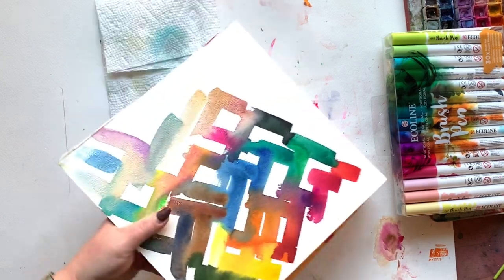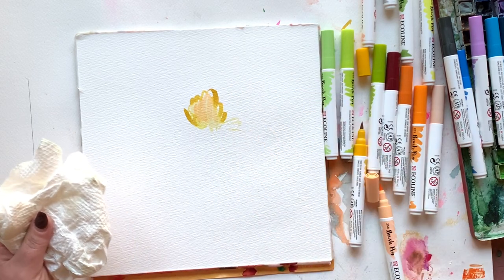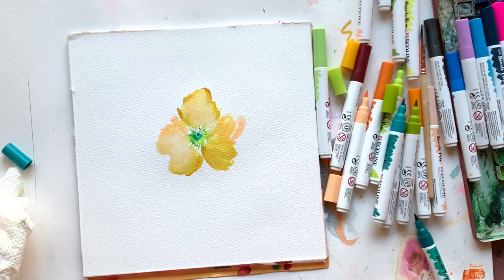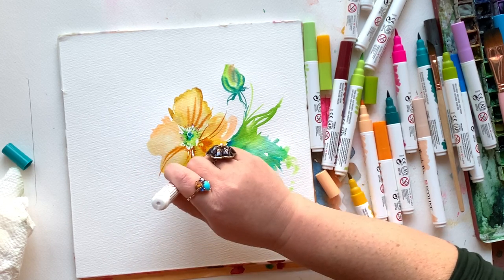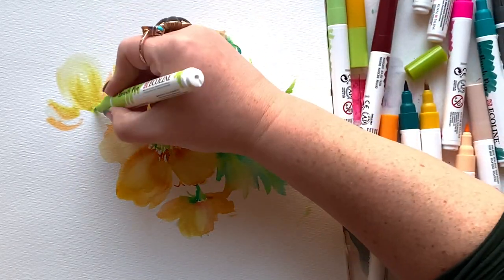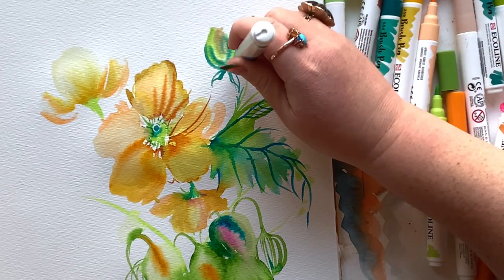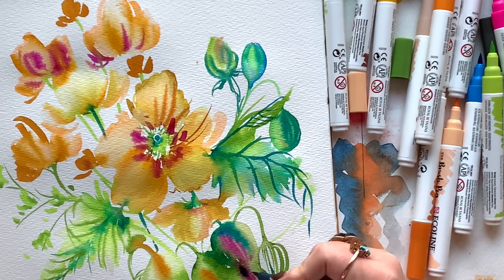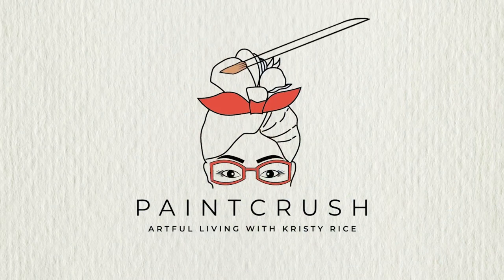Paint Watercolor Poppies Using Ecoline Brush Pens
Today you'll learn to paint watercolor poppies using Ecoline Brush Pens! This loose watercolor flower tutorial is joyful because the vibe and technique are built around you having a blast, that's it. If you've wondered how a beginner artist could paint convincing watercolor poppy flowers, wonder no more!

My Brush Collection is back in stock on Amazon!

Chapters

0:00 - Intro
0:06 - Why I'm publishing this content for a second time
0:37 - Intro to supplies
1:19 - How to paint a watercolor poppy
9:09 - Filling out the composition
10:00 - Thoughts on composition and scale
11:14 - Final dark details